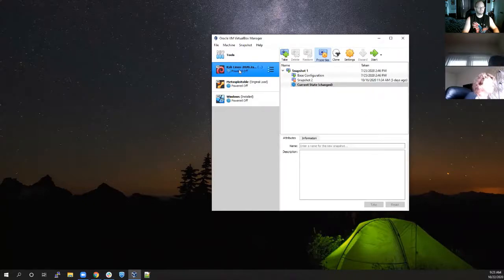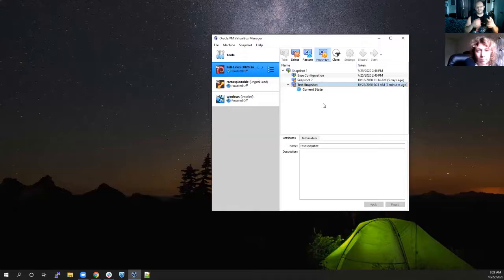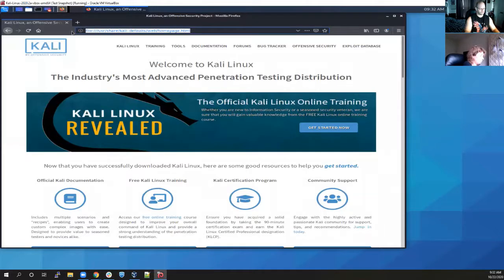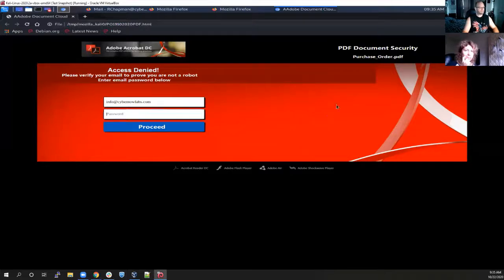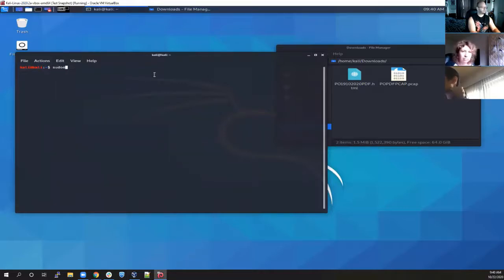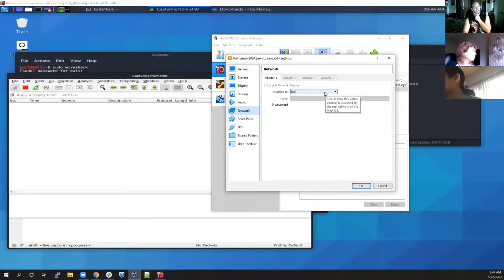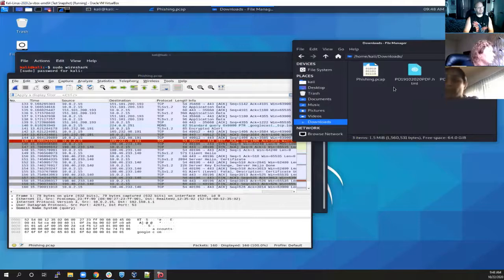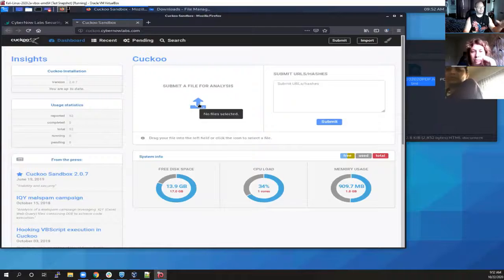Phishing Email Part 1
Part 1 of our phishing email exercise.